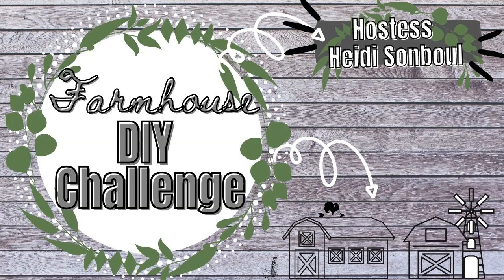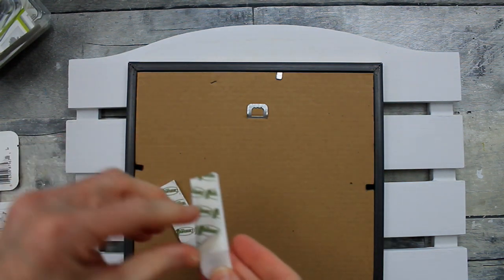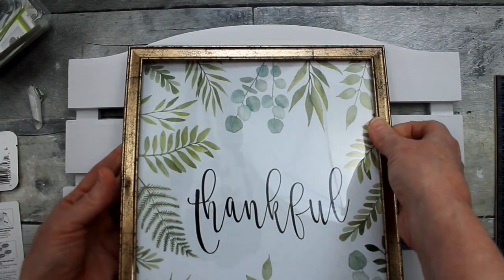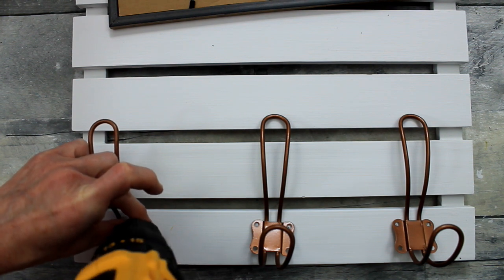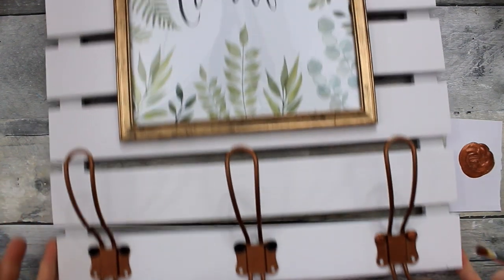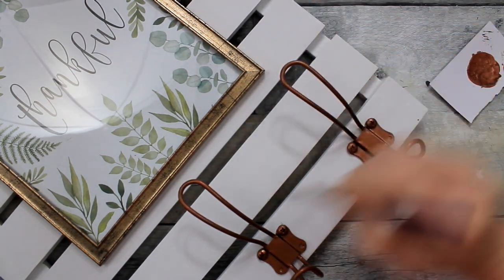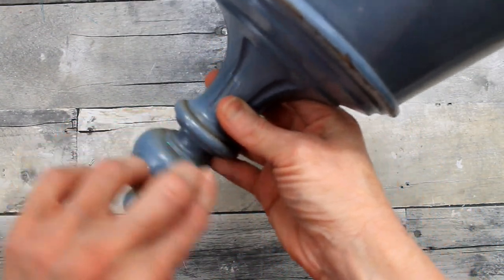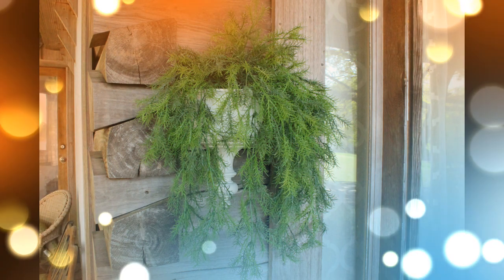Heidi Sonboul DIY Challenge - Farmhouse - Craft and DIY Challenge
I am so excited today to be joining with the other wonderfully crafty ladies and gents in this Farmhouse DIY Challenge created and hosted by Heidi Sonboul. I will be featuring 2 thrift flips today which are both budget friendly and perfect to add to any spring and summer decor. Use these indoors or outside on the porch or patio. Enjoy!

Click here for the playlist for todays challenge (April 9, 2021)

Thanks!